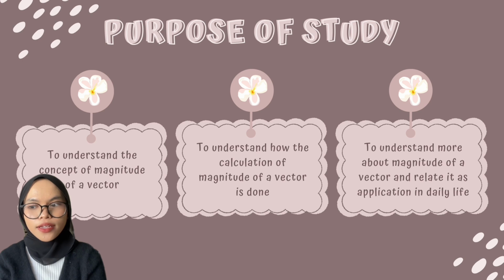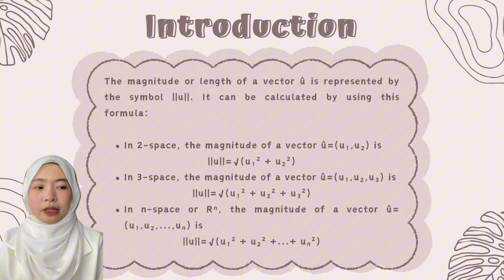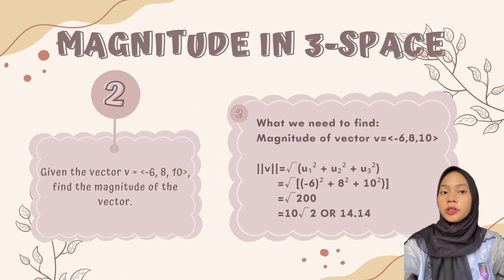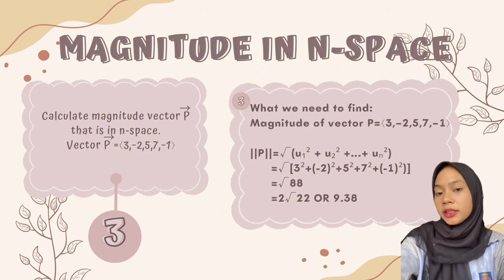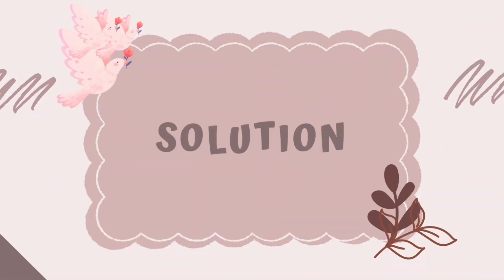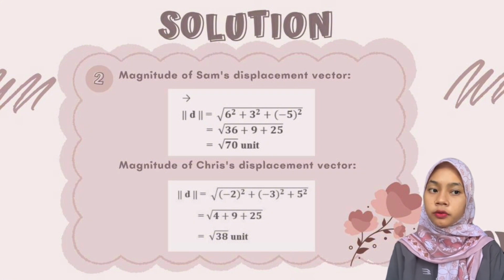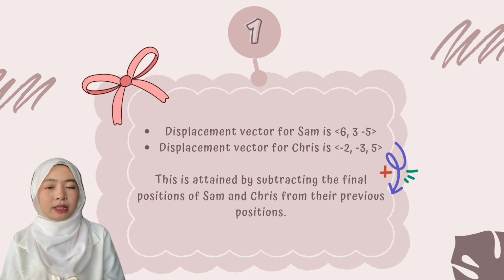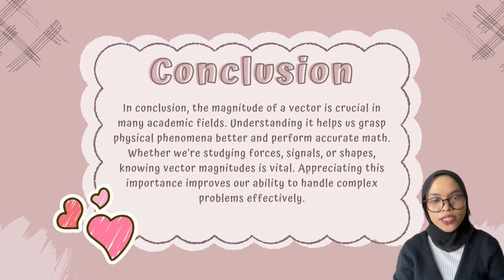GROUP PROJECT MAT263 (CDCS1434C)